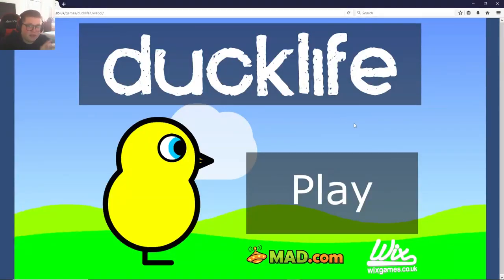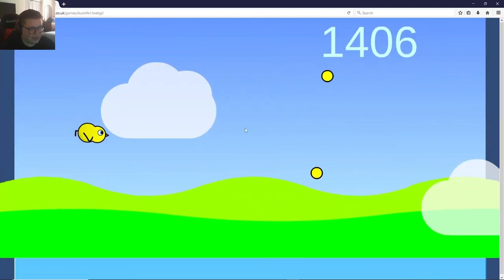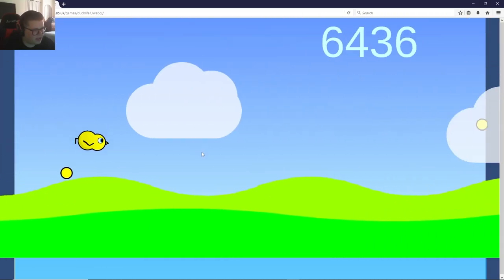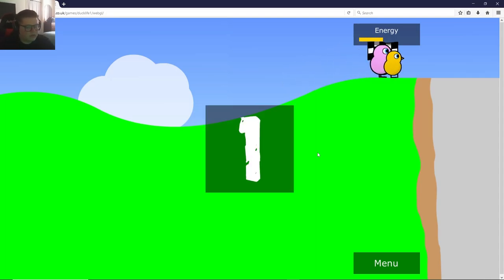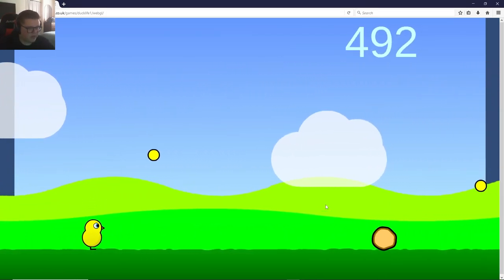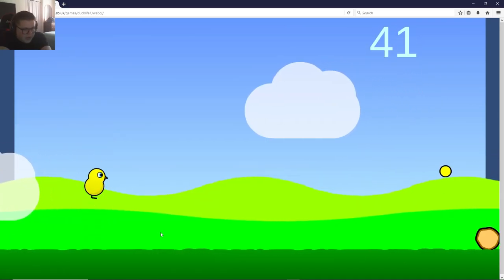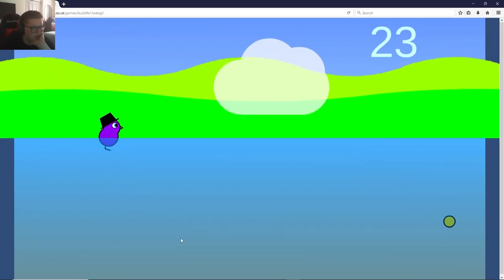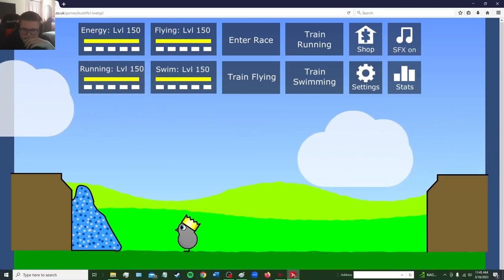Duck Life 1 (Flash Game) FULL playthrough